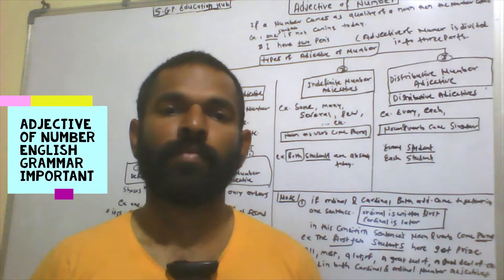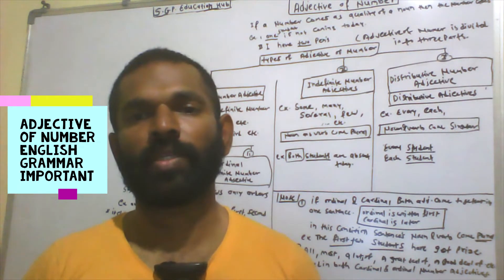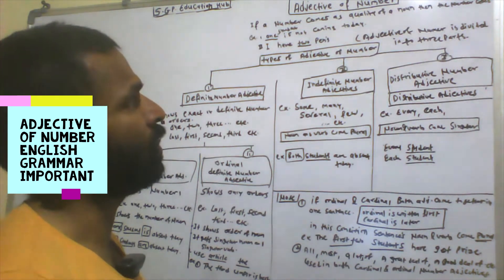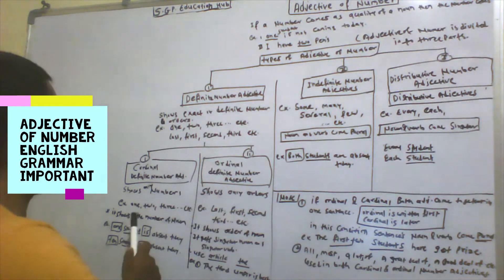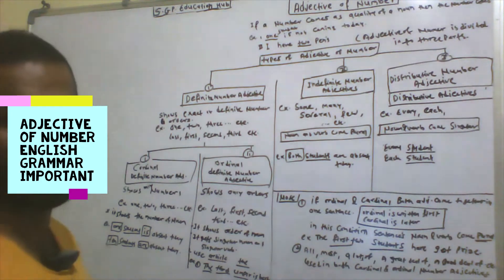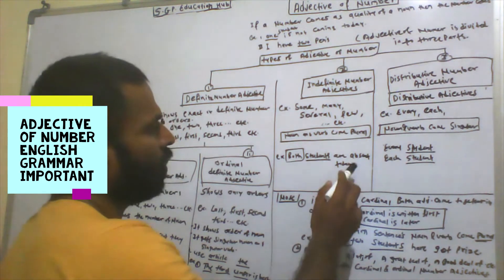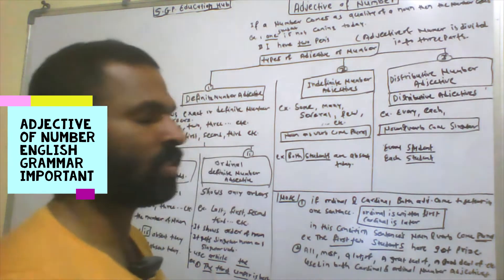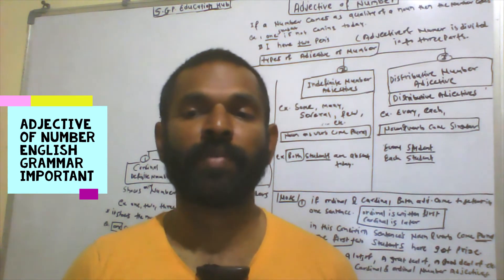ADJECTIVE OF NUMBER ENGLISH GRAMMAR IMPORTANT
" BEST EDUCATION FOR BEST TOMORROW "
इंग्लिश ग्रामर पार्टस् आँफ स्पिच बेसिक ग्रामर भाग 1 हिंन्दी BASIC GRAMMAR PART 1 INTRODUCTORY SECTION